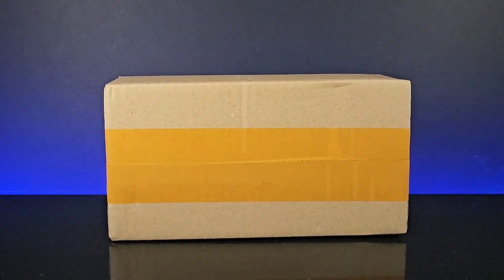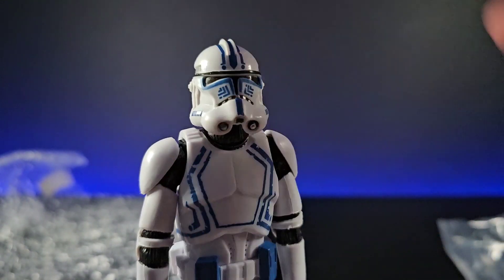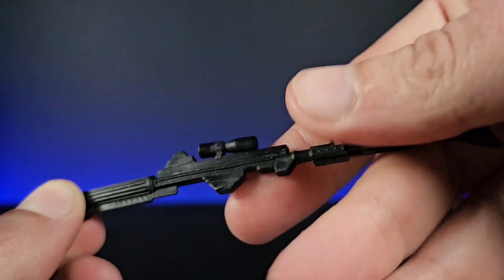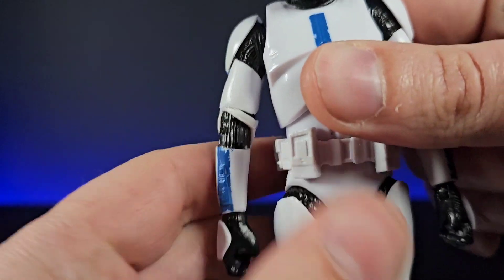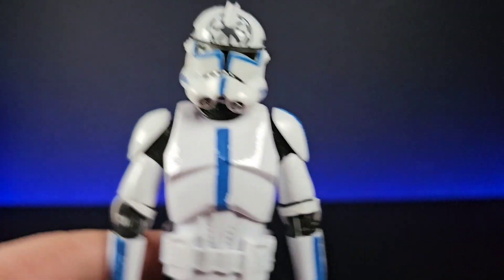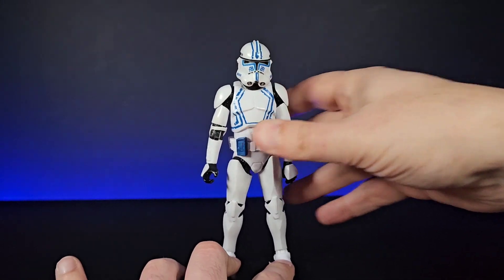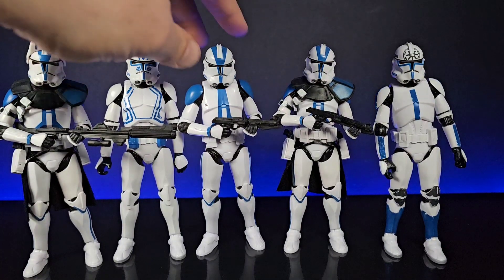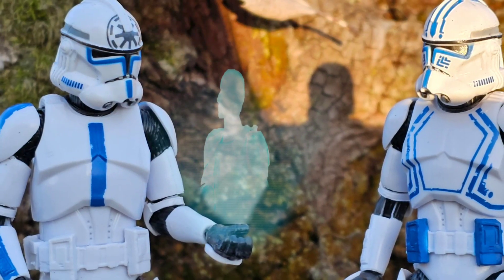Star Wars Black Series Aliexpress Hardcase and Jessie Indepth Review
Hello

SKAPARI Friend of the Channel